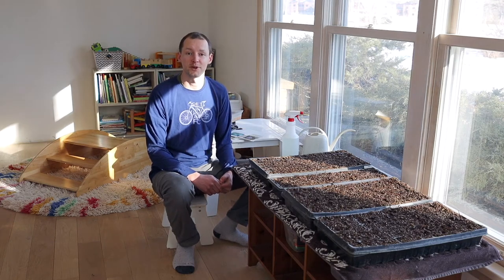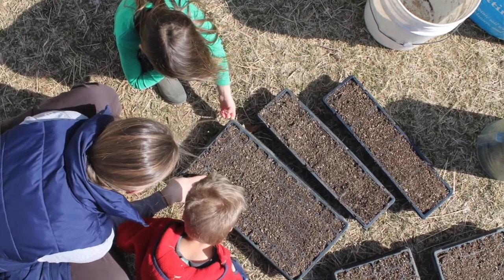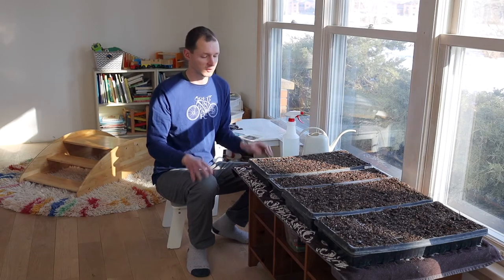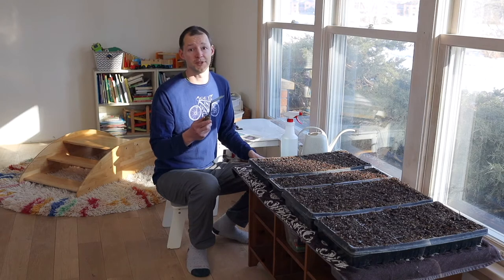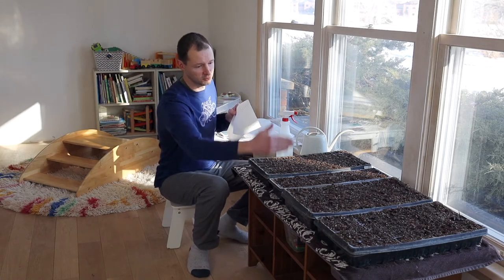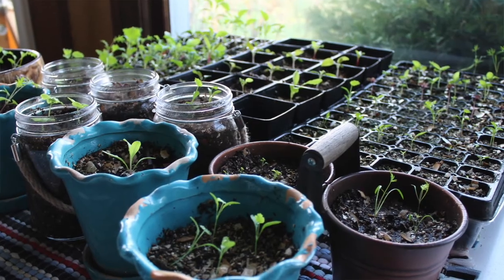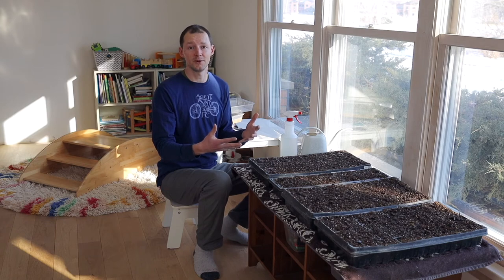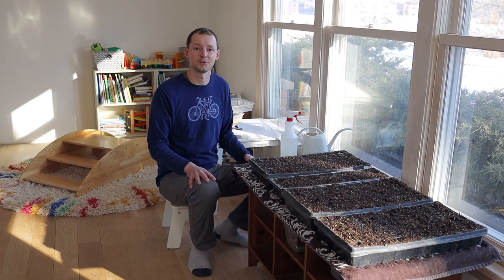You CAN Start Seeds Indoors Without Grow Lights | Simple and Cheap Methods for Starting Your Garden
You CAN start your own seeds! And do it in a simple and inexpensive way. We’ll teach you the in’s and out’s of starting seeds indoors without grow lights.